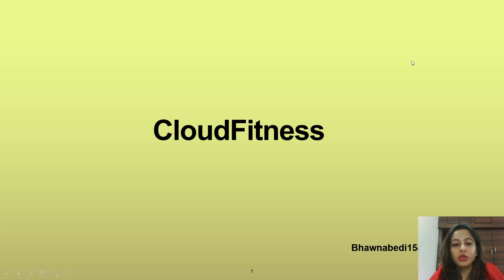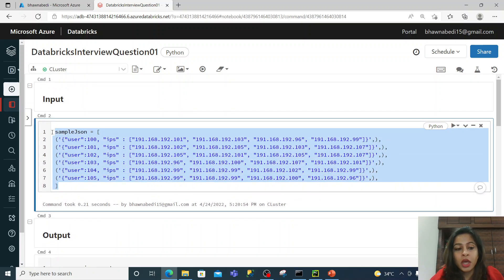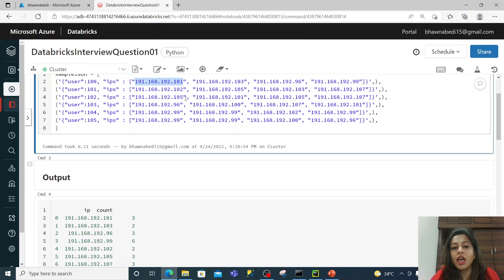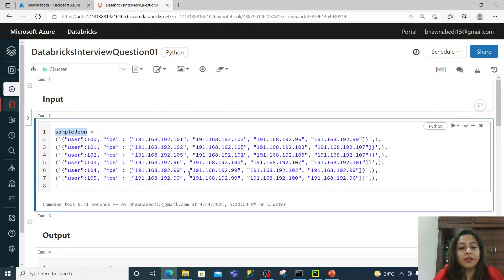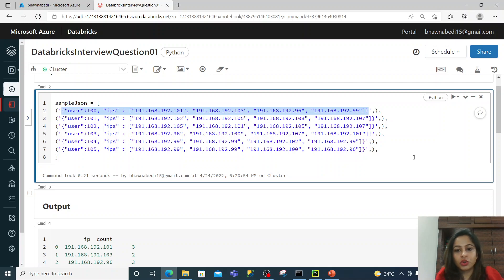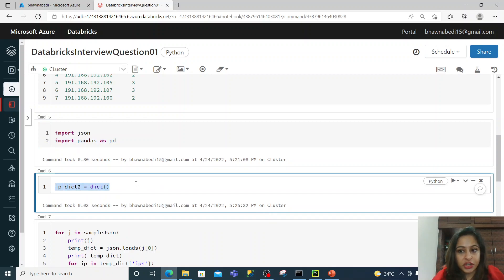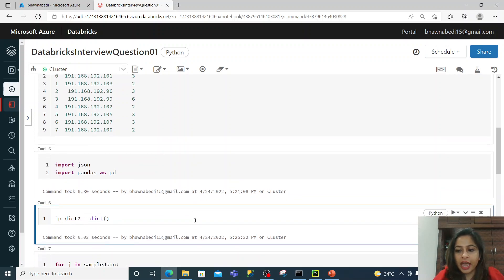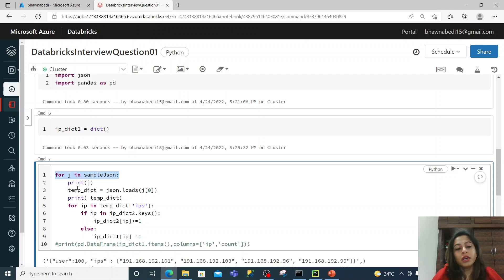Data bricks Interview Question Part 5